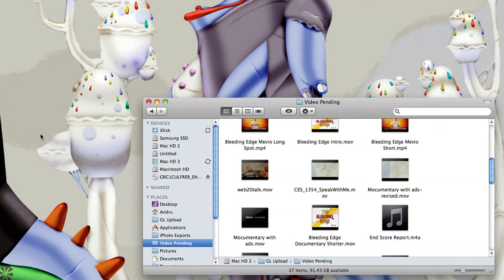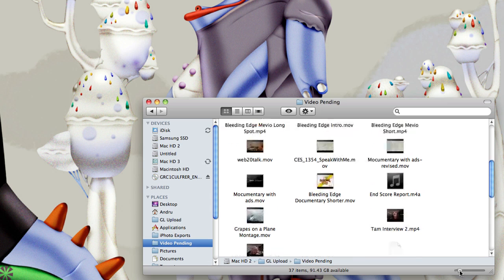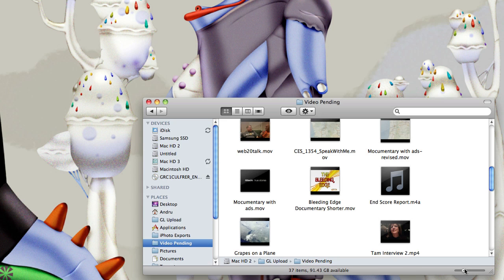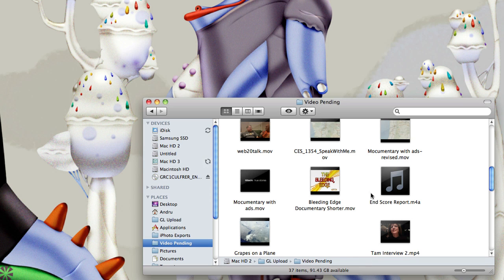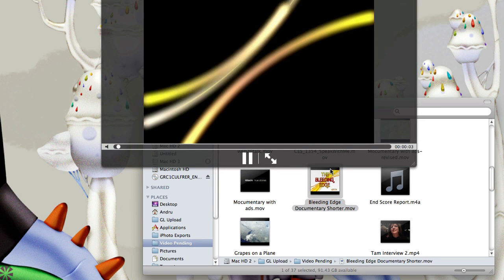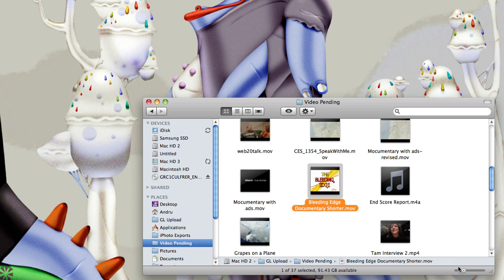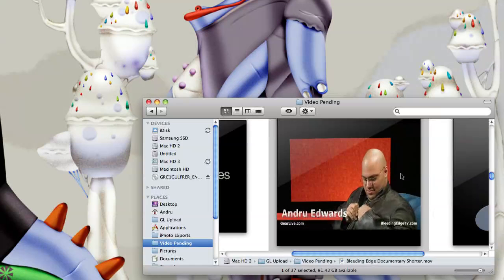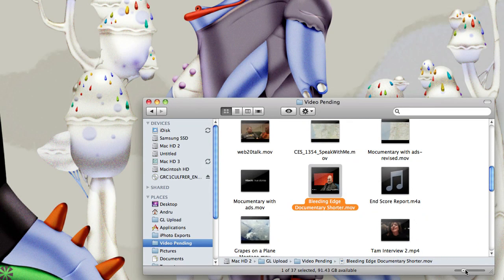Snow Leopard Finder Changes - Mac OS X 10.6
- We take a look at the subtle changes introduced to the Finder in Mac OS X 10.6 Snow Leopard.